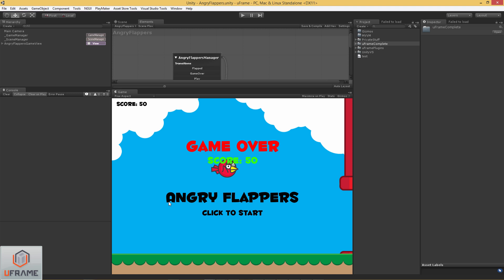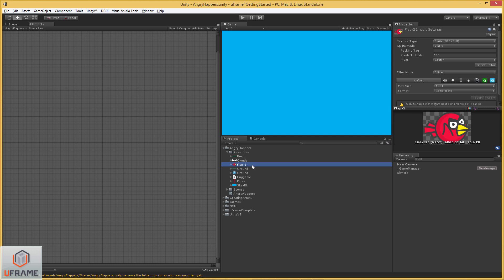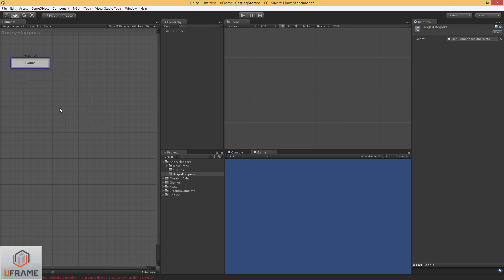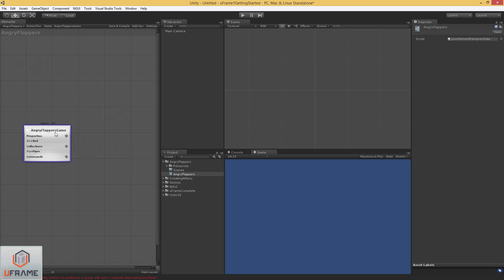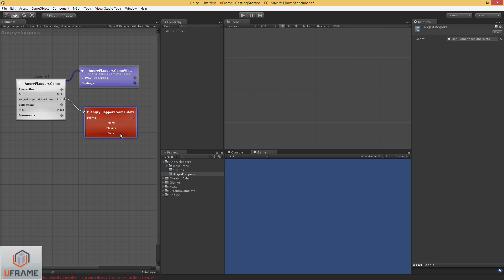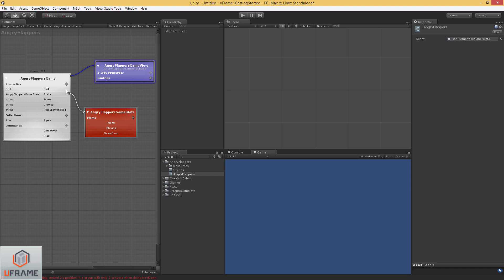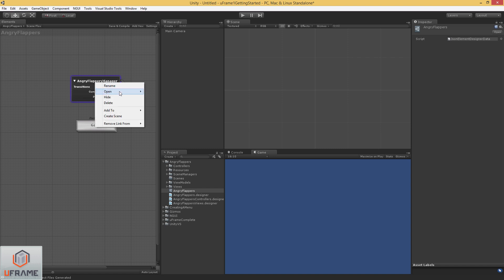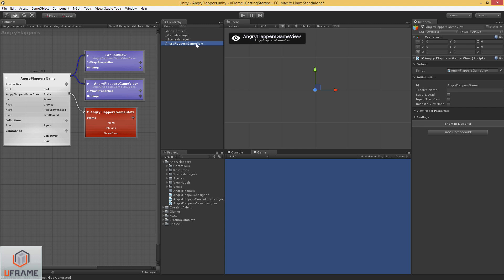uFrame - Angry Flappers Tutorial Part 1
In this tutorial we'll create the infamous flappy bird game with uFrame.